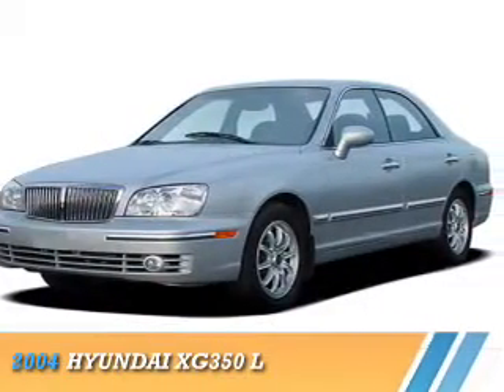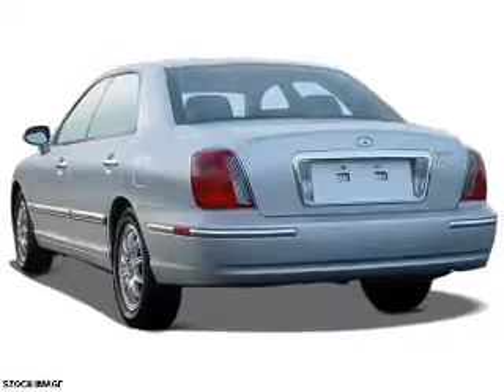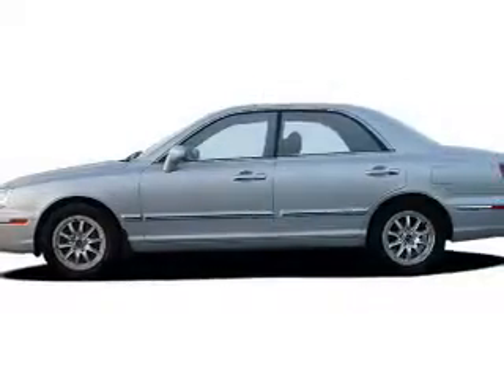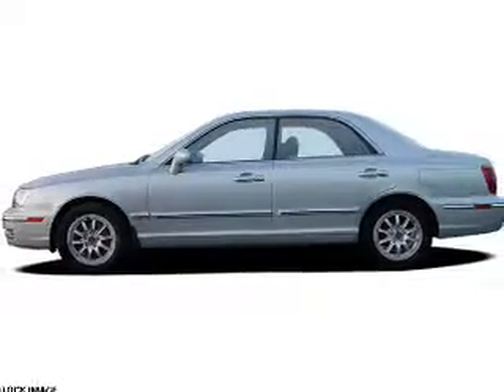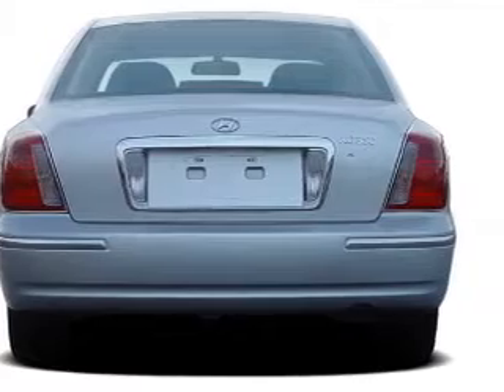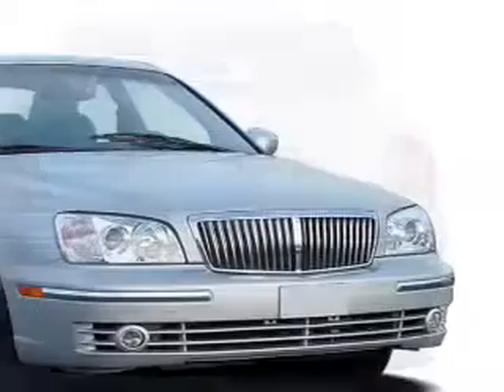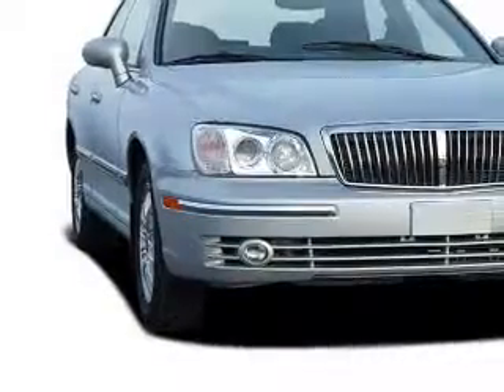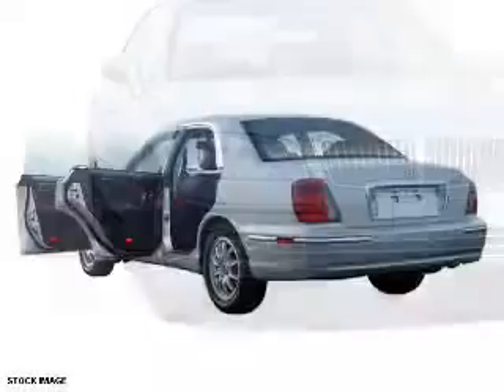2004 Hyundai XG350 15F1181AA - Plainville CT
Year: 2004
Make: Hyundai
Model: XG350
Trim: L
Engine: 3.5 liter 6 cylinder FWD
Transmission: 5-Speed Automatic with Shiftronic
Color:
Mileage: 131809
Address:
VIN:KMHFU45E14A299052